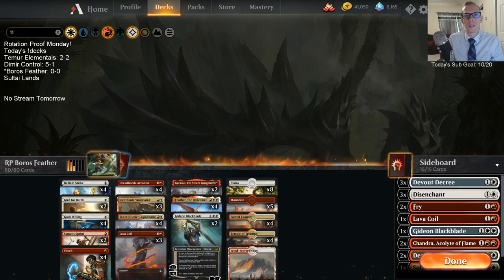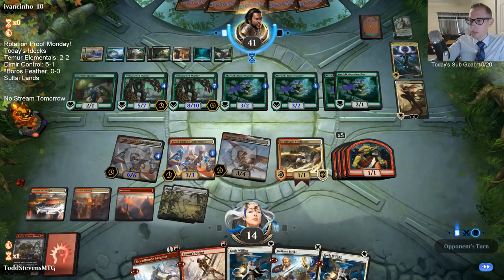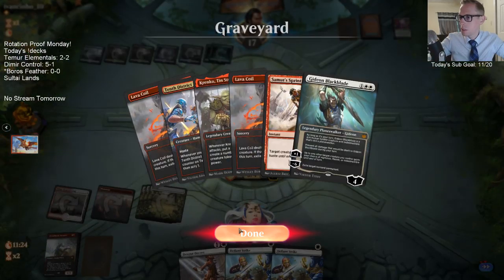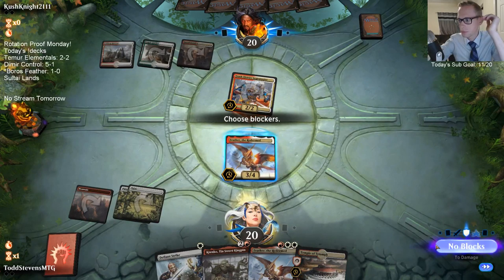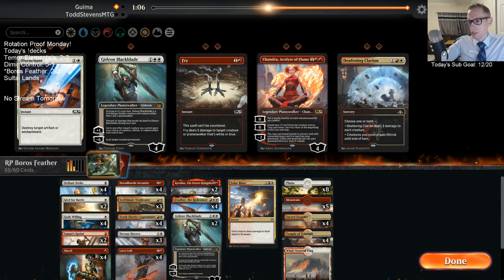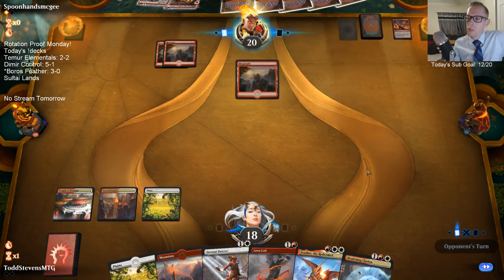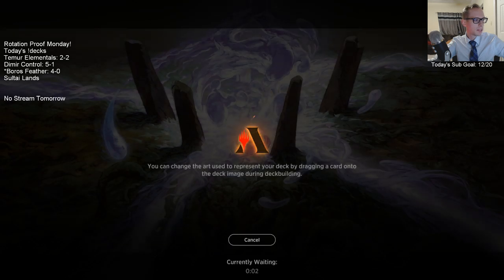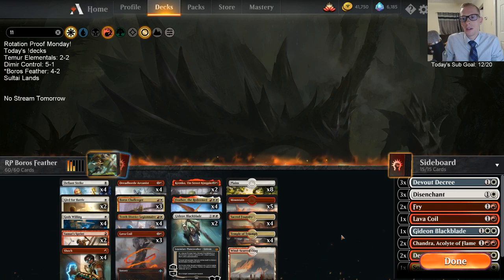Boros Feather: Not even needing Reckless Rage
Boros Feather! Rotation Proof Monday! MTG Arena - Standard, 8/12/19